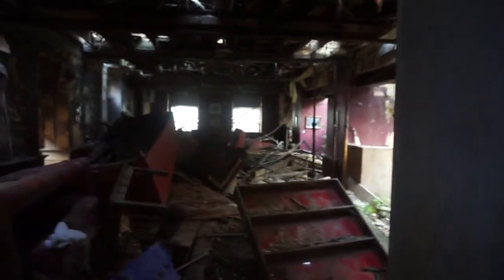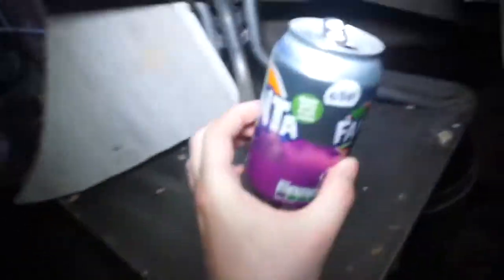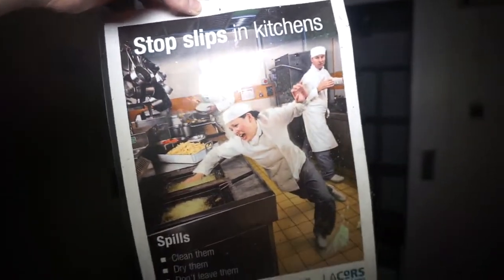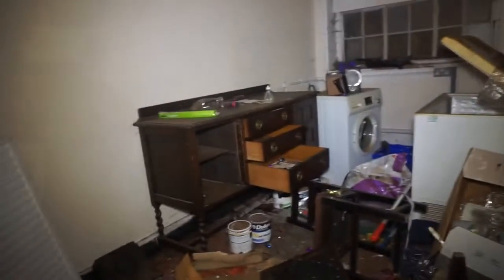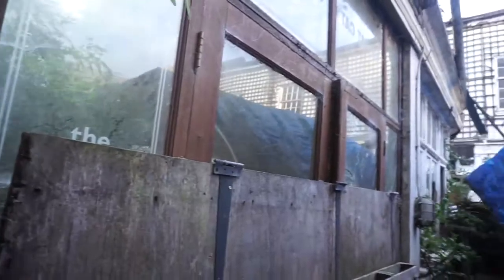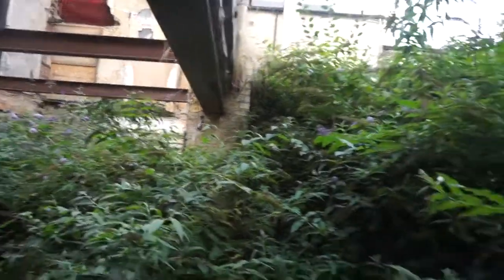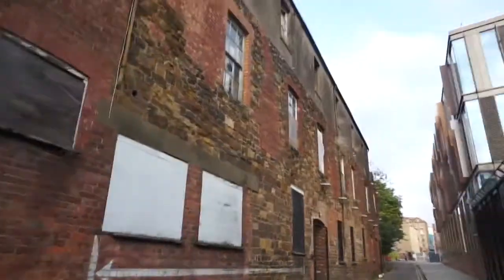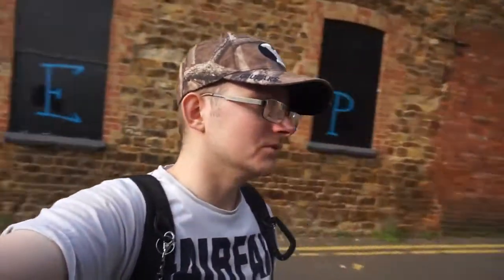Abandoned FAT CAT club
Abandoned FAT CAT club. It was burnt down in
2012.